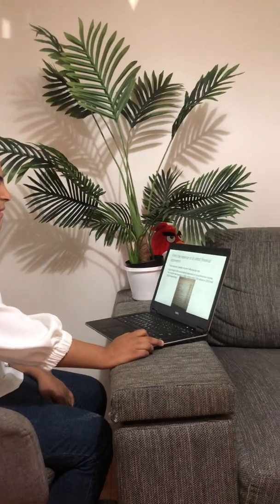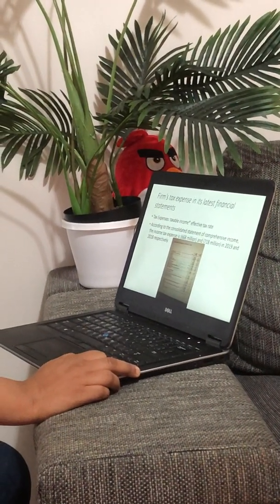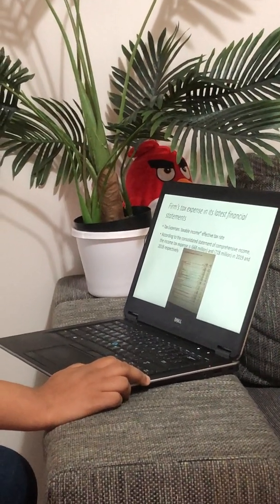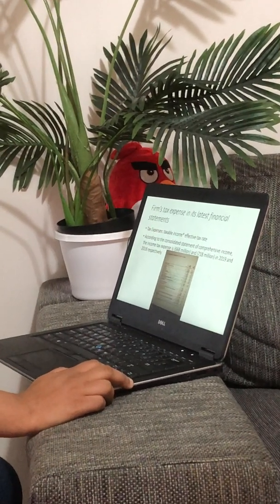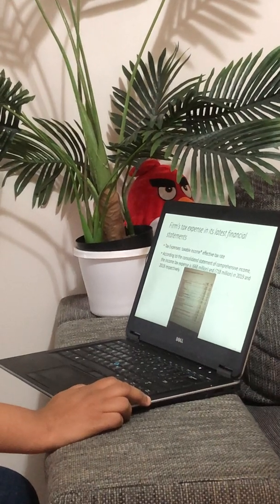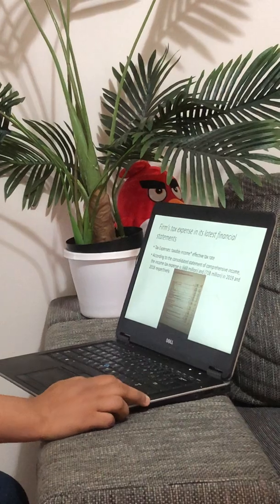5 June 2020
Assissement of corporate account